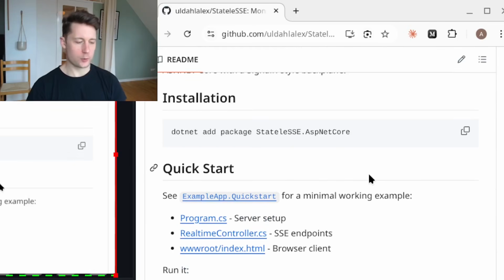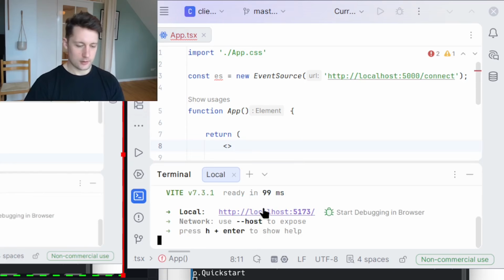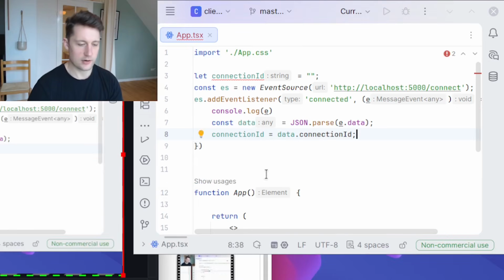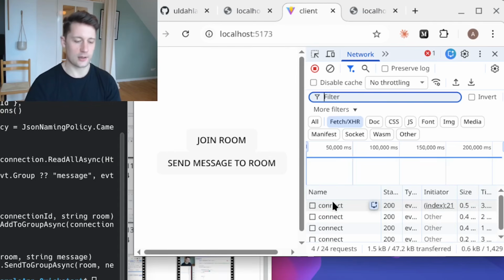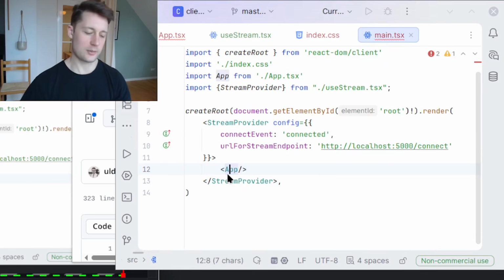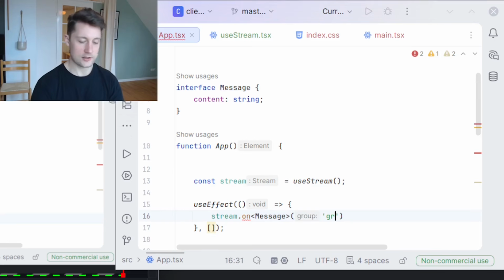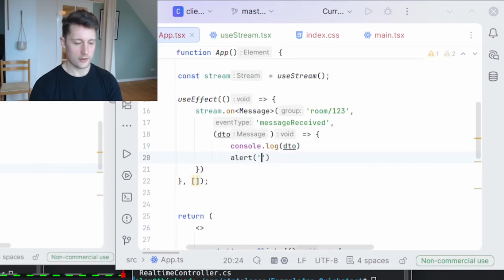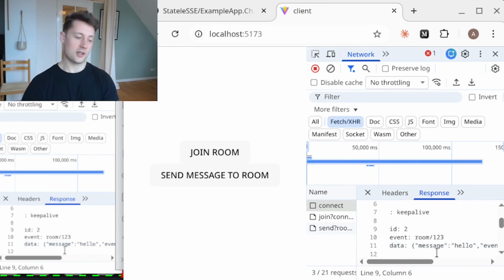Client Side Development For StateleSSE [C# Realtime Systems with Server Sent Events]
After the v4 aka "live / realtime queries" feature, I recommend using the new strategy for interacting with the API

Timestamps:
00:00 Intro
04:40 Using the EventSource
10:58 useStream